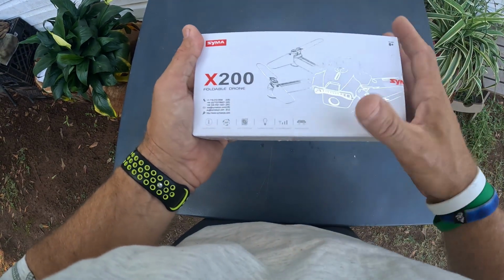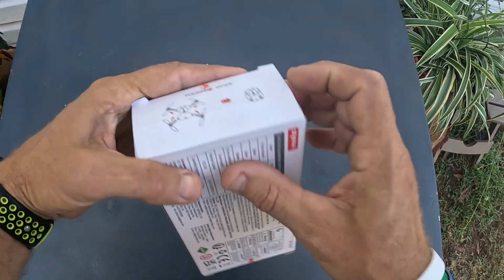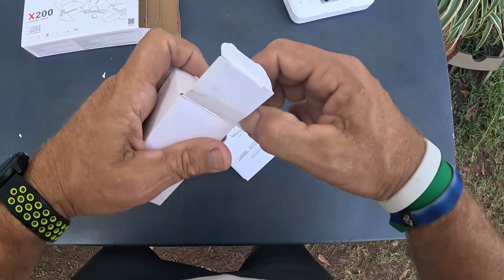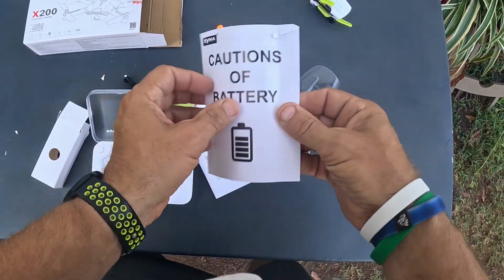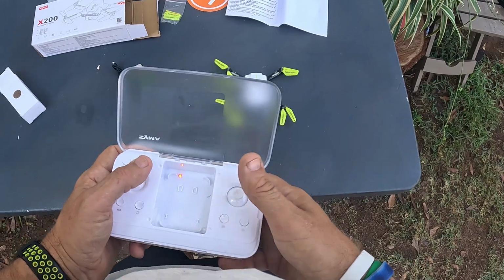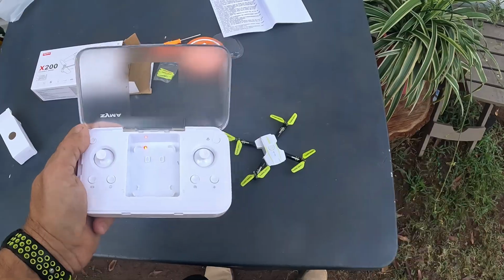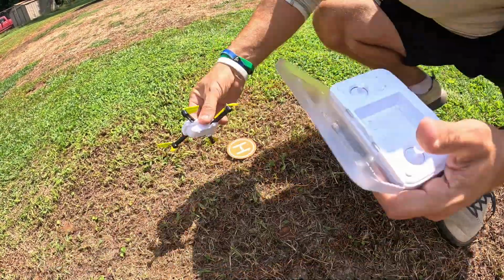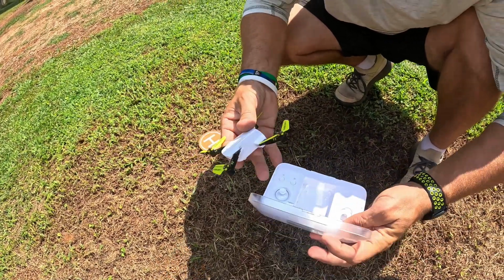Portable Foldable Mini Drone - Review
Portable Foldable Mini Drone

SYMA Foldable Mini Drone for Kids Adults，Portable Pocket Nano Quadcopter with Altitude Hold 3D Flips and Headless Mode Easy to Fly UFO Flying Indoor RC Toys for Beginners
【Super Mini RC Drone】This mini drone is specifically designed for indoor use, making it ideal for all your indoor escapades. Whether you're exploring your living room, bedroom, or any other indoor space, this rc drone guarantees a thrilling experience without worrying about weather conditions or space limitations.
【Easy to Control】This quadcopter has funtion of One Key Take-off/Landing,Altitude Hold,Headless Mode, even beginners can quickly master the art of piloting this drone. Enjoy smooth flight maneuvers and impress your friends with your flying skills!
【Unleash the Fun with 3D Flips】Get ready to experience a whole new level of excitement with our mini drone's fantastic 3D flip feature. Simply press a button, and watch your drone perform incredible flips and tricks, making every flight a thrilling adventure!